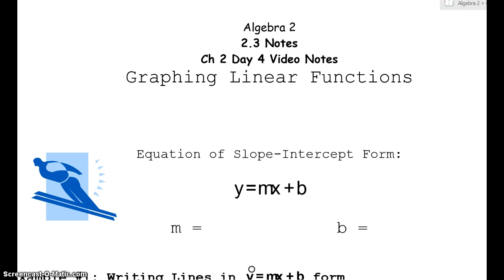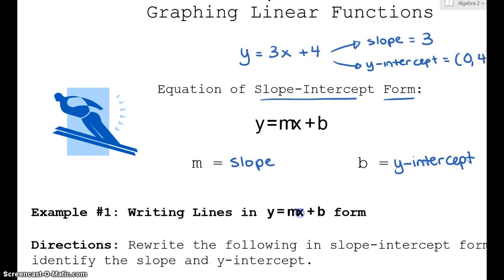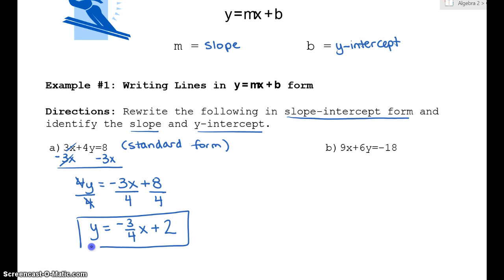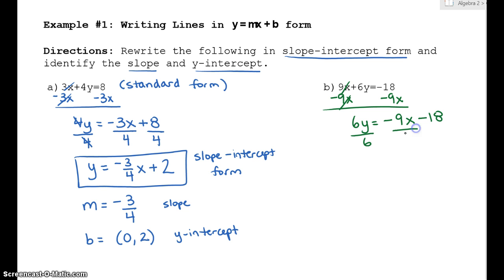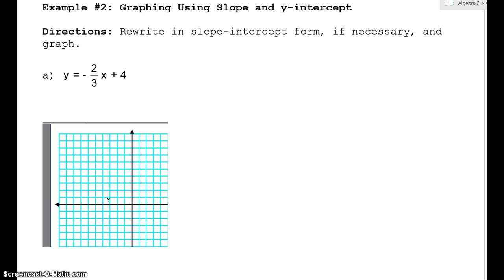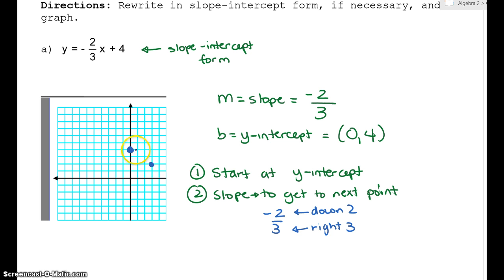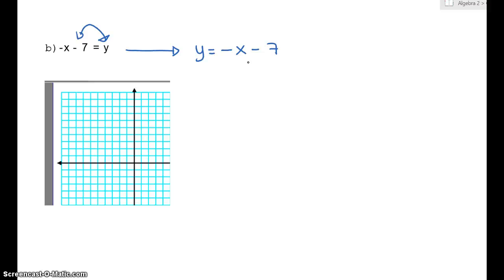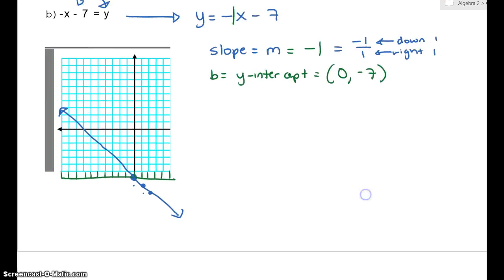Ch 2 Day 4 Video Notes - Graphing Linear Equations